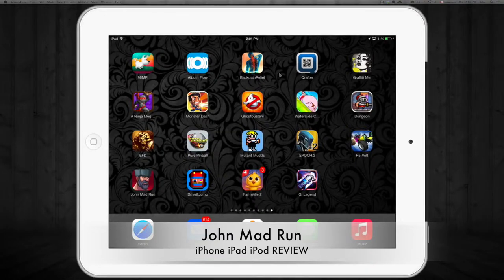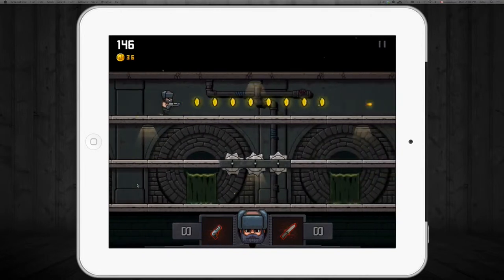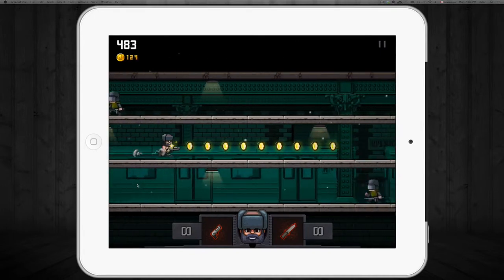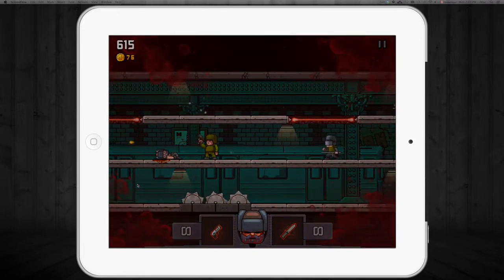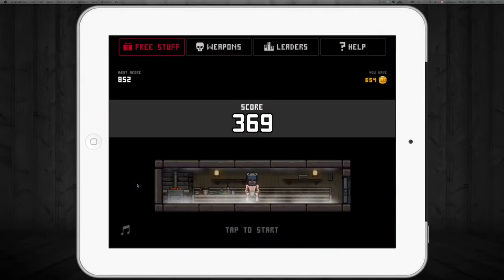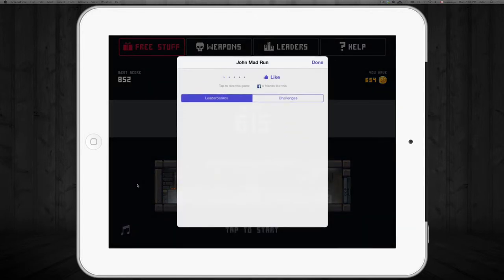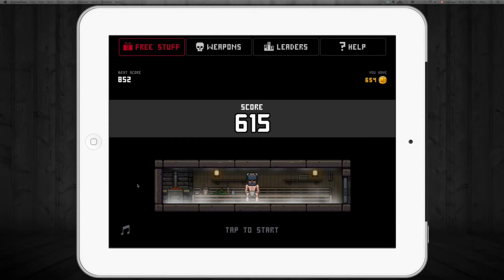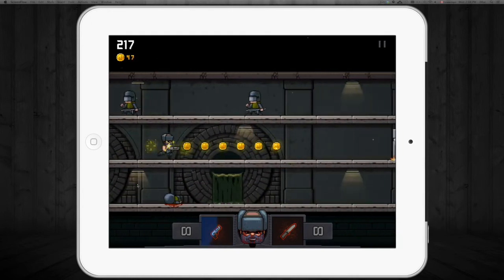John Mad Run game app REVIEW iPhone iPad iPod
Happymagenta , Game center , iTunes, Apple, Android  iPhone 5s iPhone 5c iPhone 5 iPhone 4S iPhone 4 iPhone 3GS iPad retina display iPad mini retina display, iPad 4 ipad3 iPad 2 iPad 1 iPod touch iPad mini iPad air  iOS 7 iOS 6 iOS 5 iOS 8 Android Samsung
8gb 16gb 32gb 64gb 128gb